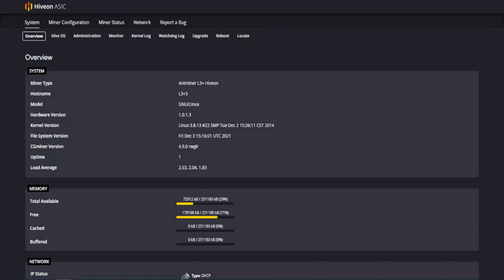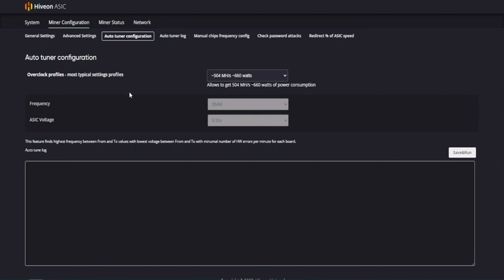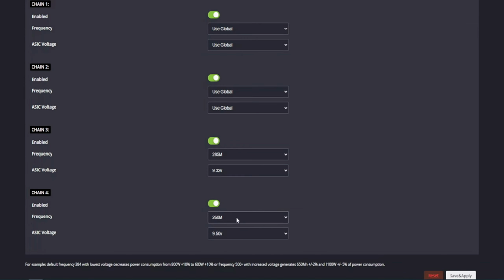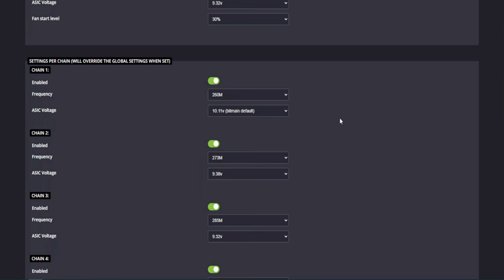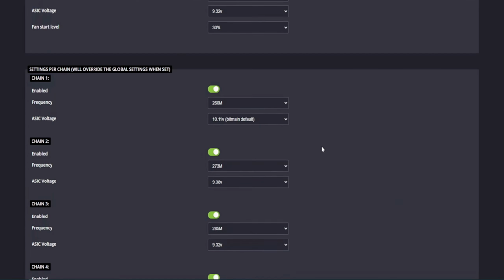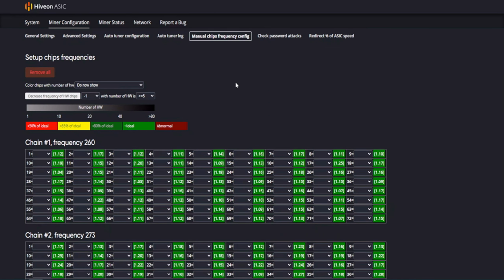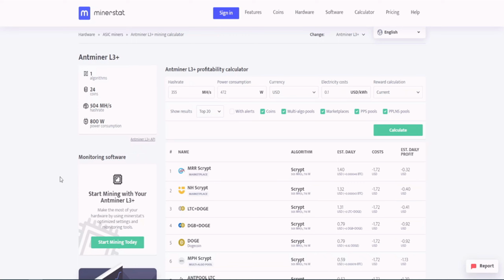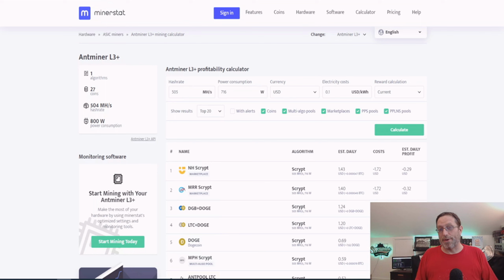Overclocking and Undervolting My L3+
Just going over the basics of overclocking and undervolting my L3+. This video is to show the different ways to overclock and/or undervolt an L3+.

I am not an financial, electrical, ASIC or GPU expert. Please find/consult a professional before trying any of these things!